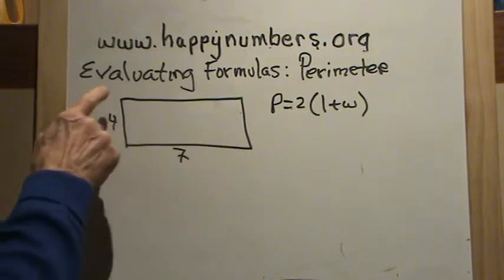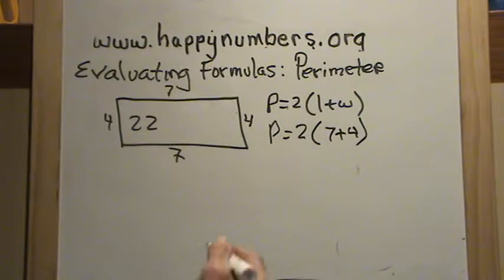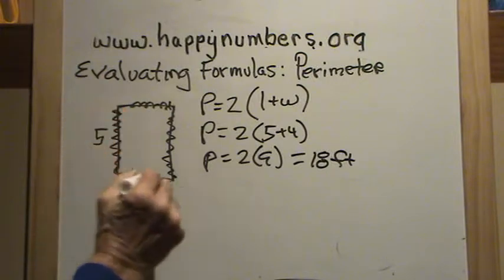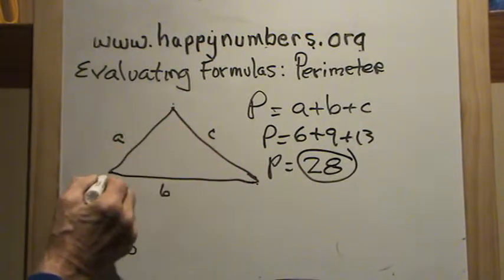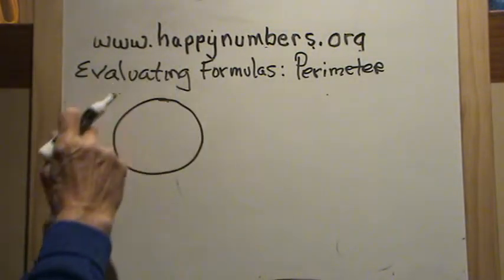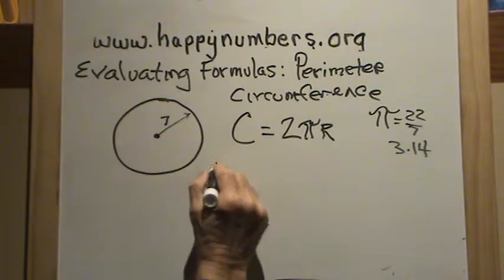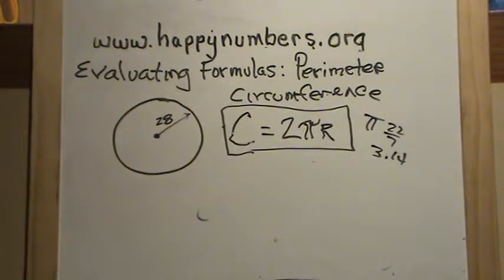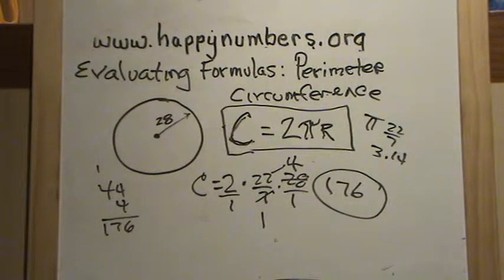Evaluating Formulas Dealing with Perimeter and Circumference